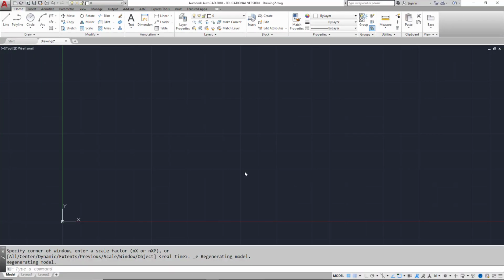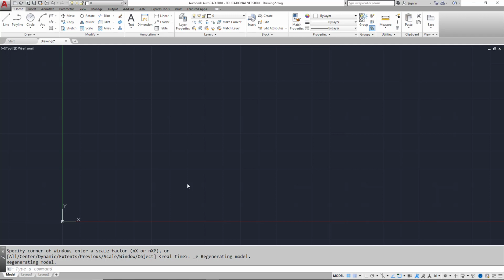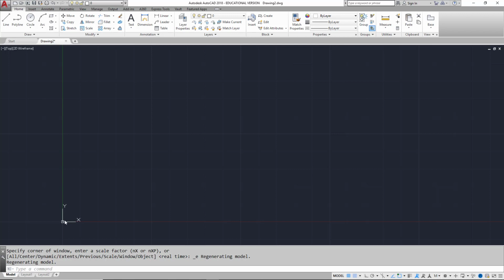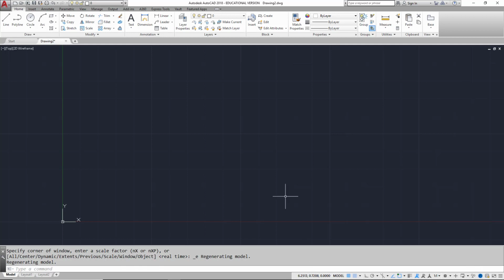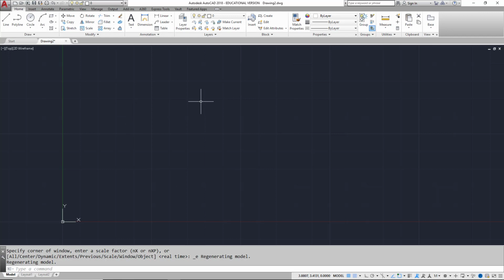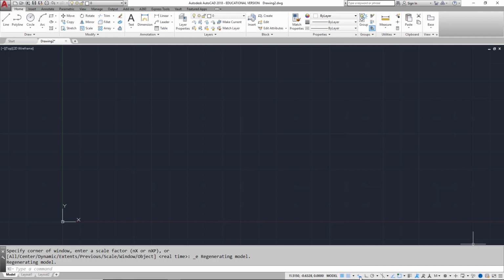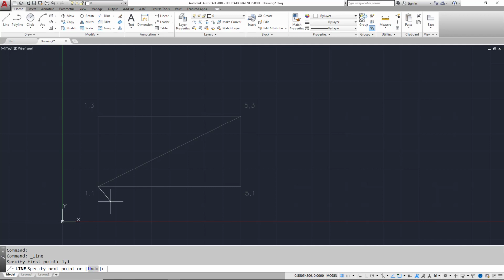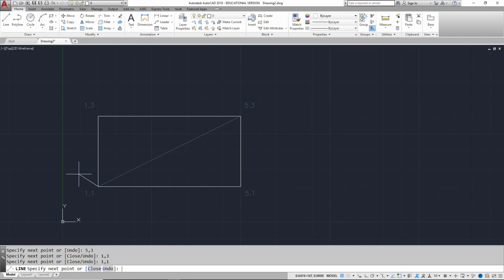Absolute Coordinates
This video will serve to orient new users to the absolute coordinate systyem in AutoCAD